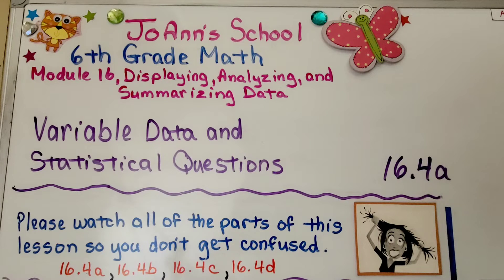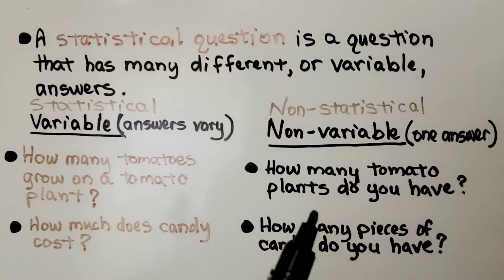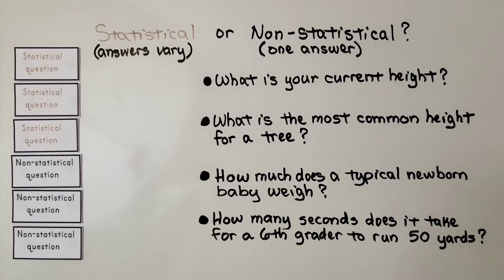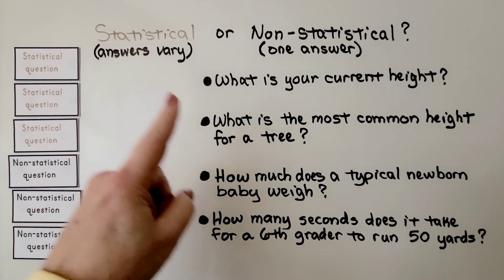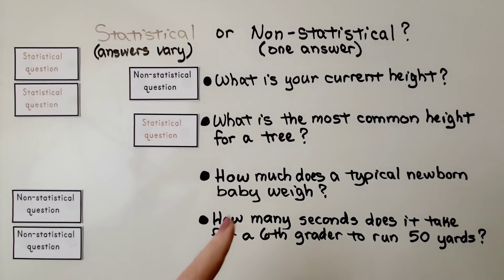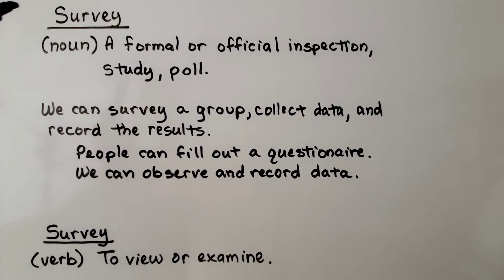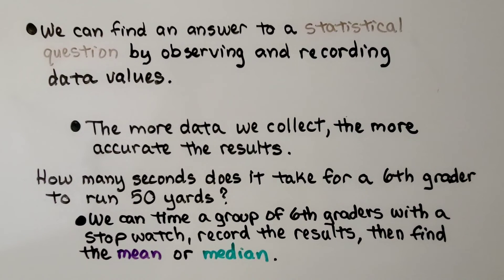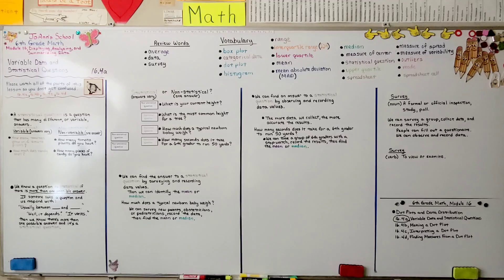6th Grade Math 16.4a, Variable Data and Statistical Questions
A statistical question is a question that has many different, or variable, answers. We know a question is statistical if there's more than one possible answer. A survey (noun) is a formal or official inspection, study, poll. A survey (verb) means to view or examine. We can survey a group, collect data, and record the results. We see examples of statistical and non-statistical questions. We can find the answer to a statistical question by surveying, observing, and recording data values, then we can identify the mean or median. The more data we collect, the more accurate the results.

Textbook to use:
 Language: : English
 Paperback : 632 pages
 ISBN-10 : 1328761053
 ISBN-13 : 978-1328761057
 Item Weight : 3.26 pounds
 Dimensions : 8.5 x 1.4 x 10.8 inches